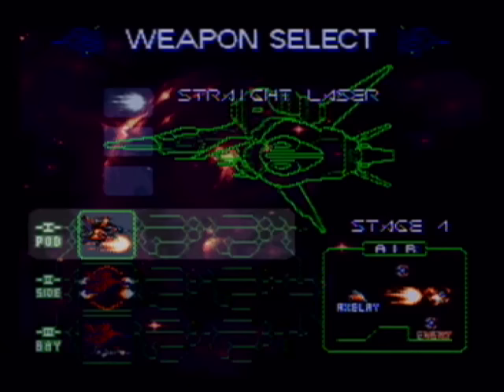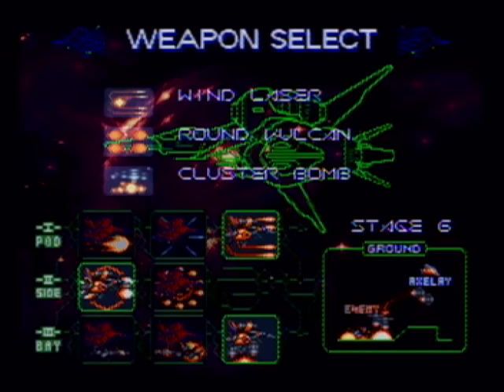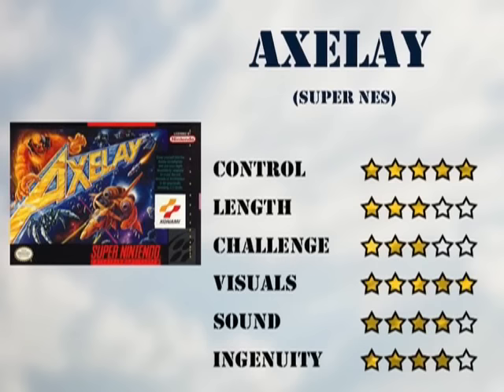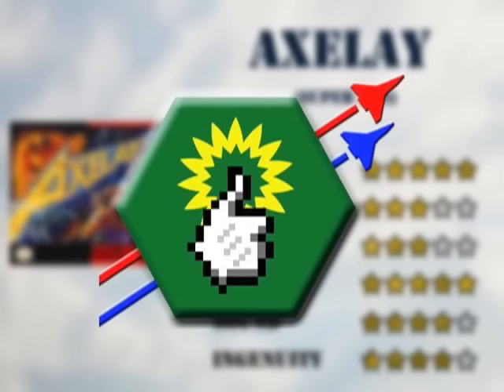Bullet Heaven #011 - Axelay [SNES]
Viewer Request #1 of the Bullet Heaven Ten-For-Ten Event. Requester redacted. In Bullet Heaven Episode 11, we take a look at Axelay, one of the early SNES shooters with a stunnng visual presentation. But is it all just smoke and mirrors? Watch to find out.